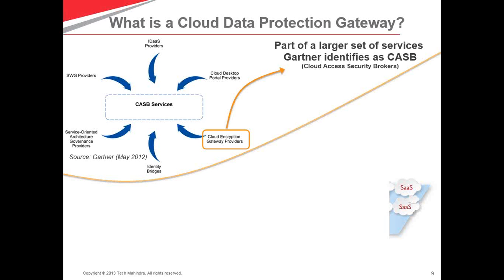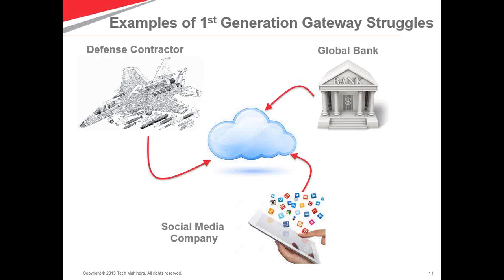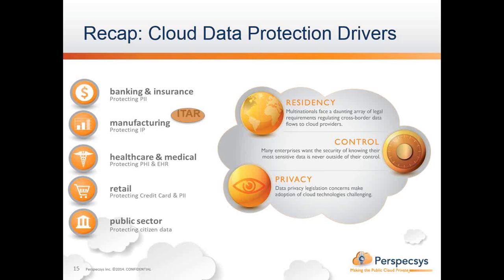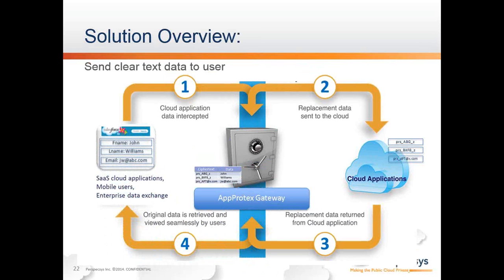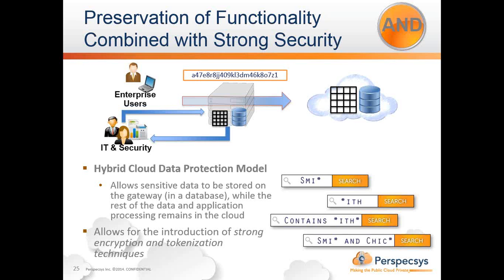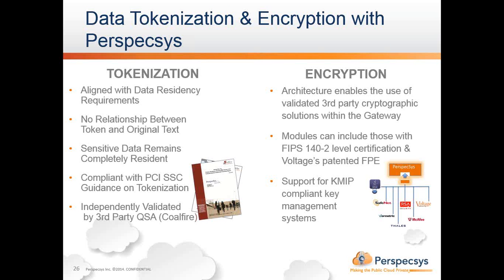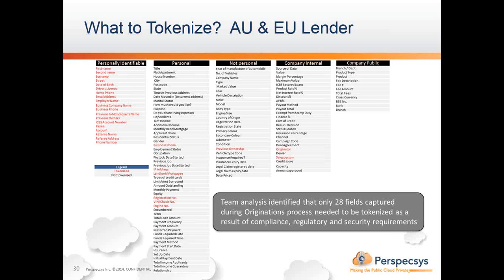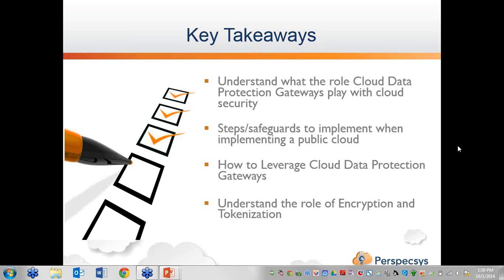Tech Mahindra and Perspecsys What Is A Cloud Data Protection Gateway and How Does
In this session Ernie Megazzini from Tech Mahindra will join Gerry Grealish from Perspecsys to discuss Cloud Data Protection Gateways, their evolution in the marketplace and the important role they play with public cloud SaaS applications.

Join us for this one-hour session where they will:
• Provide an overview of cloud data protection compliance, regulatory and security risks,
• Explain cloud data protection strategies and techniques including the use of encryption and tokenization to protect cloud application data,
• Discuss real world case studies, evaluation criteria and deployment considerations.